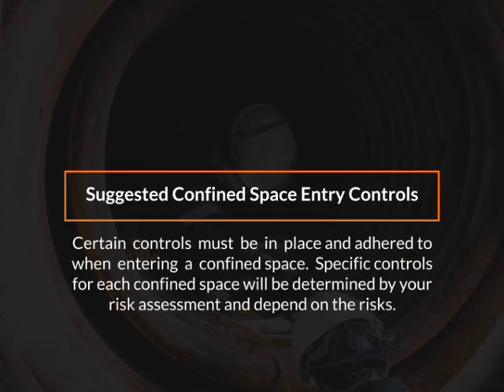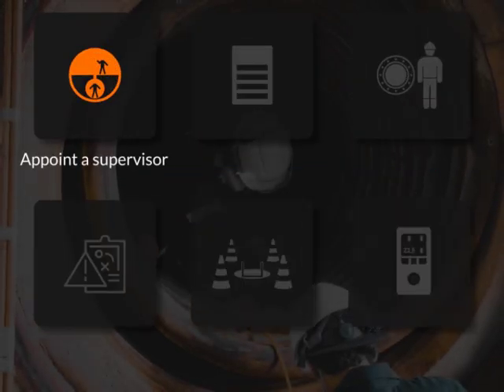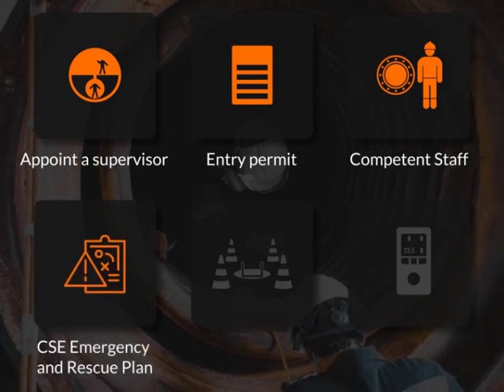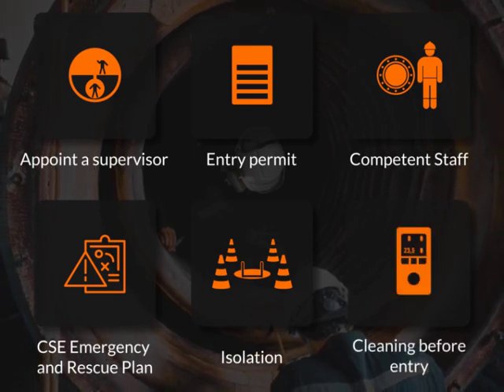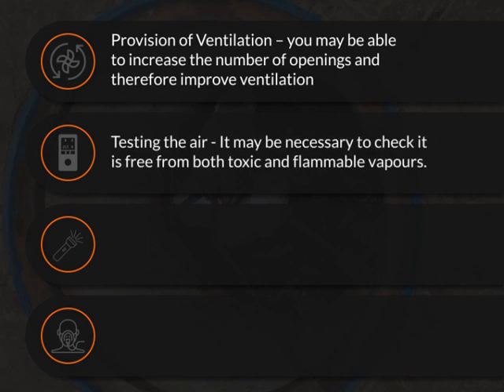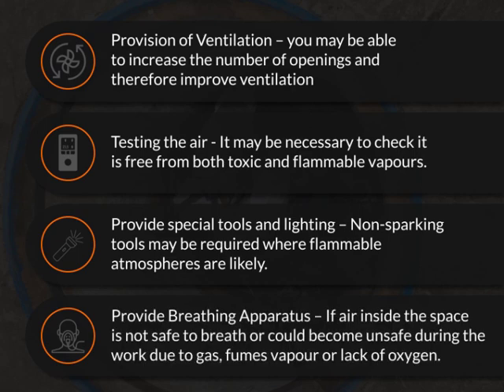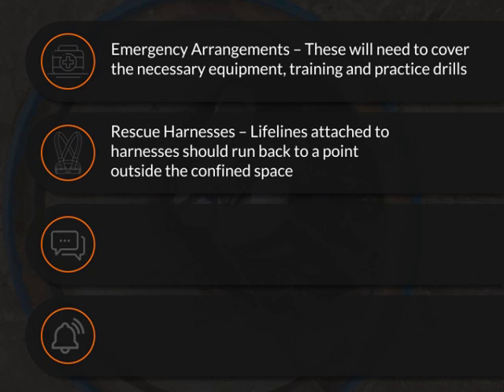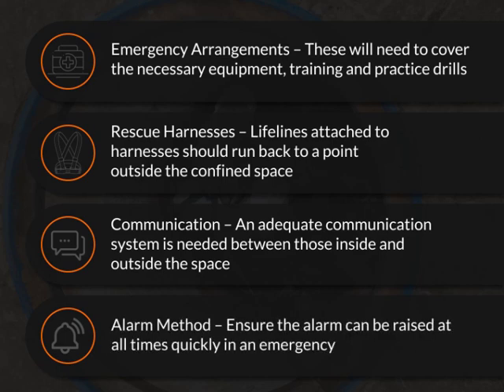Confined space safety controls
echo3education Confined space safety controls. This video is part of the accredited Echo3 online Confined Space Entry course.